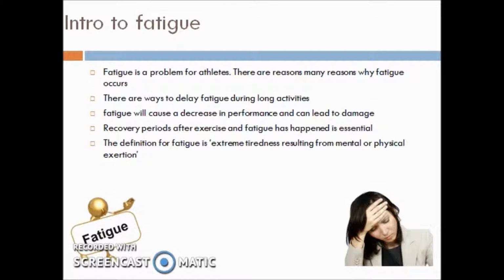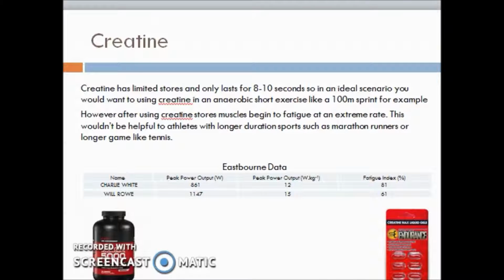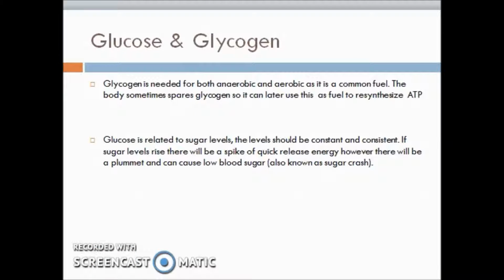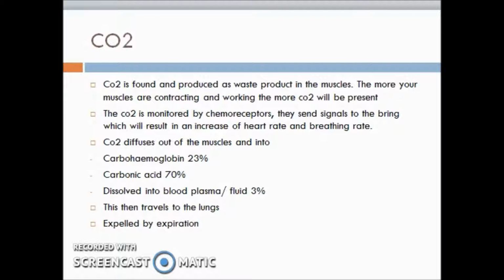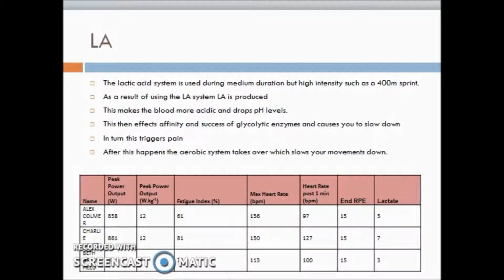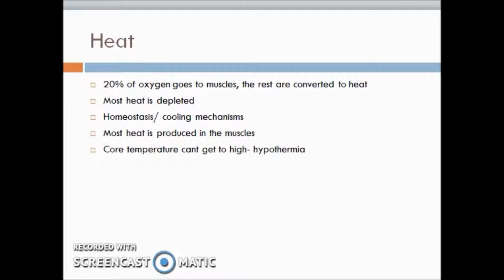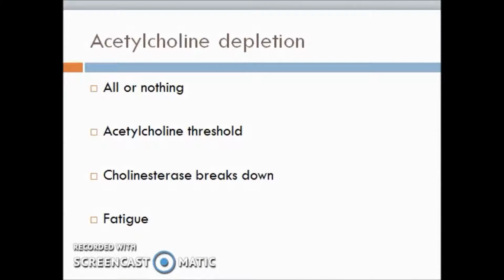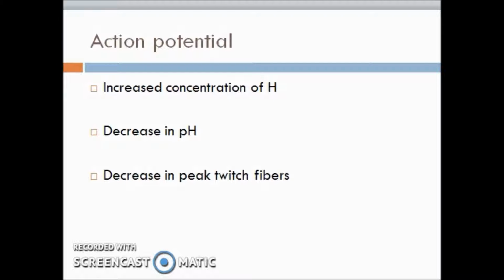2 3 fatigue